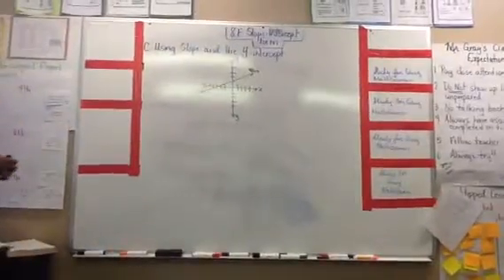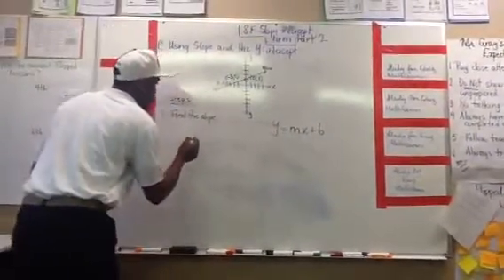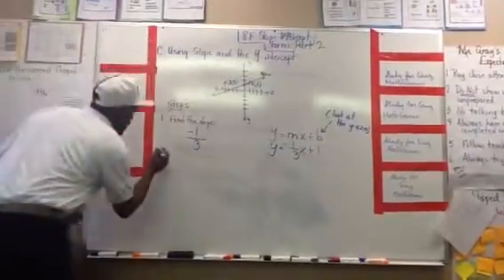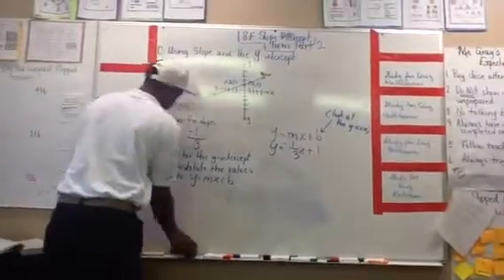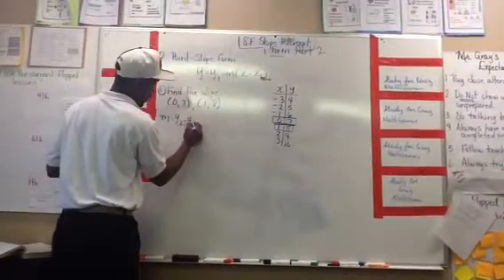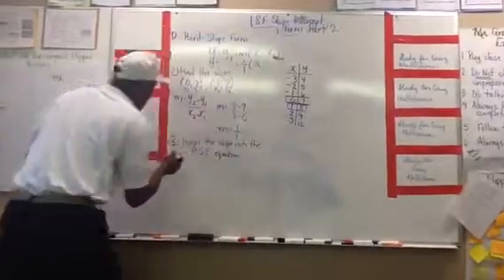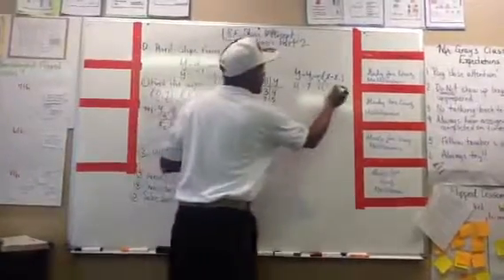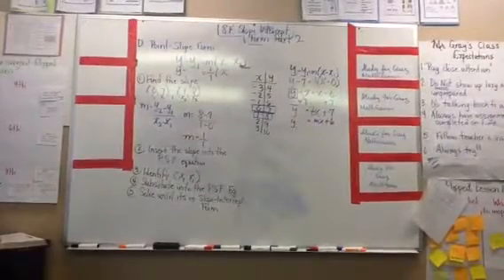8th Grade Slope Intercept Form Part 2